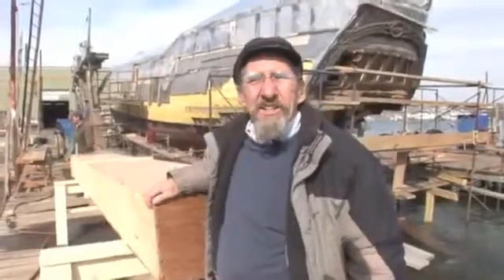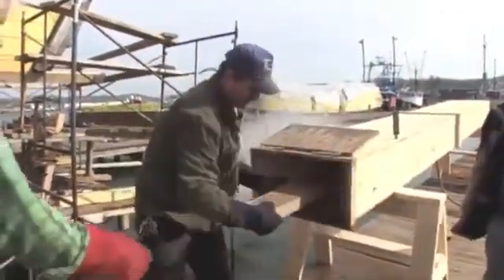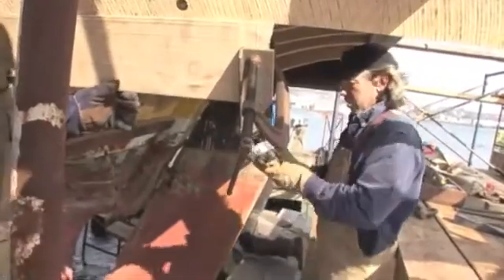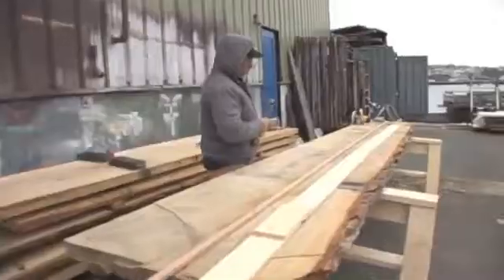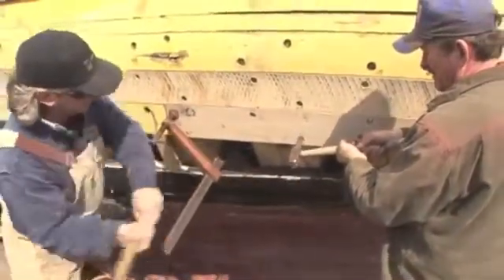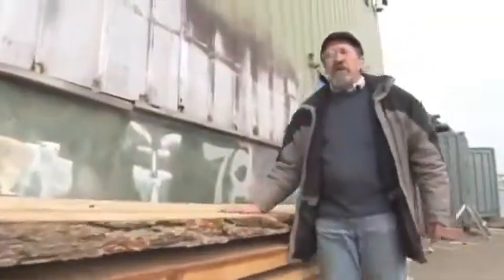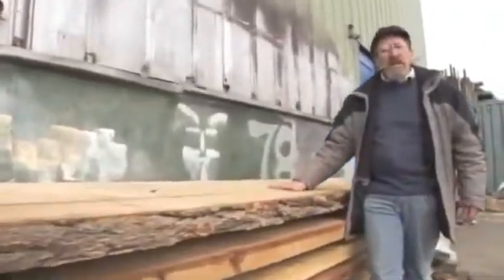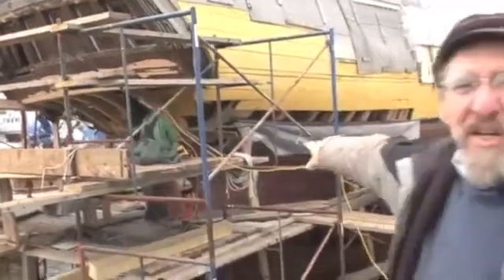Ship Planking Techniques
Leon and his crew use centuries-old tool techniques as planking continues on the Beaver. They must steam the planks before they can go on the ship. The Beaver is currently being overhauled into a period replica of the ship of the same name from the original Boston Tea Party.

About Leon Poindexter:
A master shipwright, Leon Poindexter builds, repairs and restores large, traditionally built historic wooden sailing vessels and their rigs. As a veteran in the industry with more than 30 years of experience, Mr. Poindexter is known for his artistry and has worked on many vessels that are on the National Register of Historic Places. He has also served as the master shipwright for 20th Century Fox to retrofit the tall ship Rose for the Academy Award Winning motion picture Master and Commander starring Russell Crowe. It's no wonder why he was chosen as the architect and contractor for the Boston Tea Party Ships.